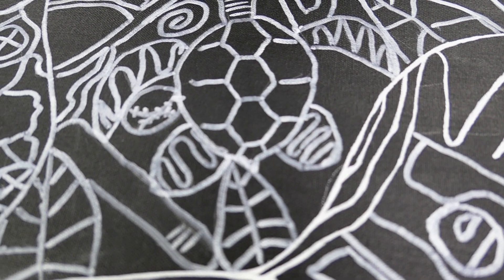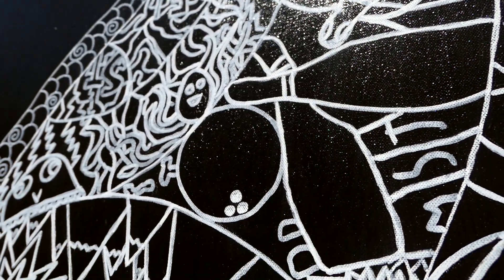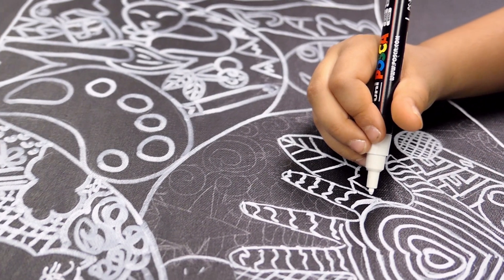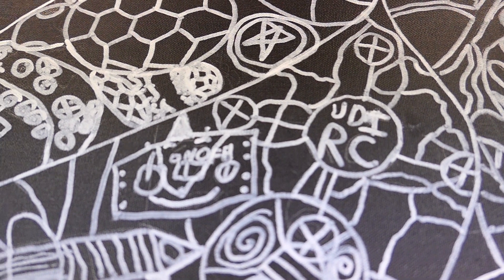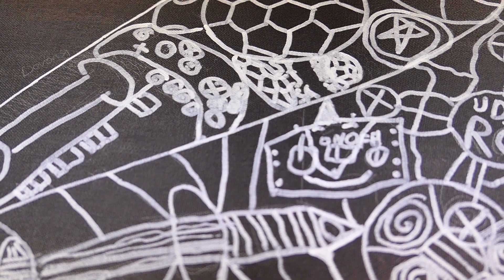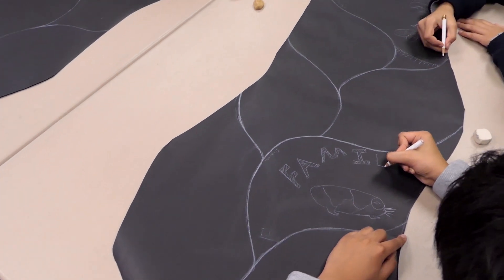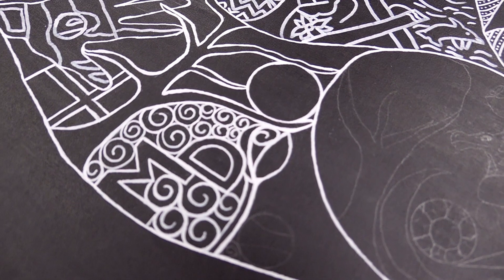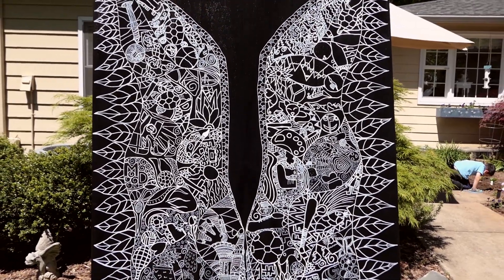Celia - 2019 Art Project - What Lifts You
2019 Upper Elementary Casa Montessori Art Project